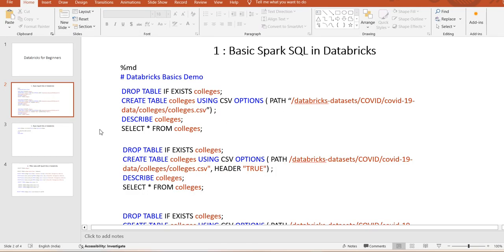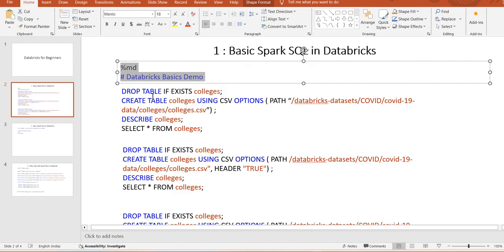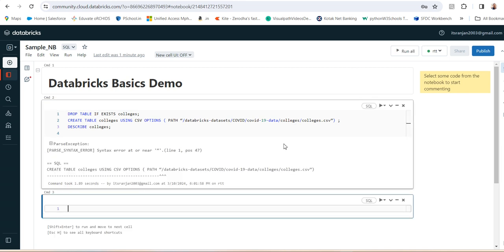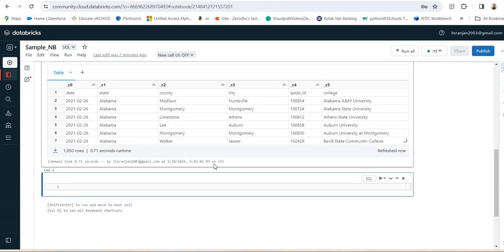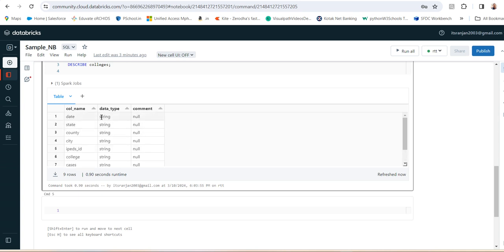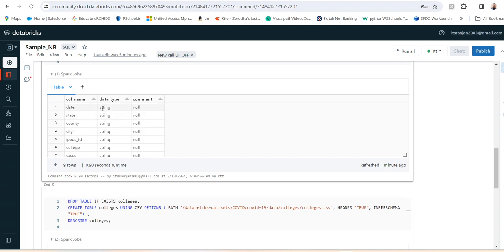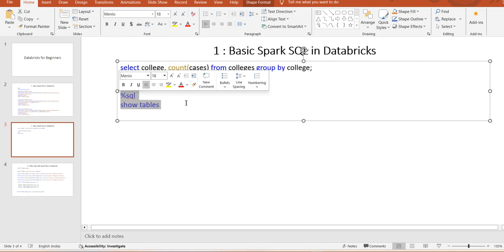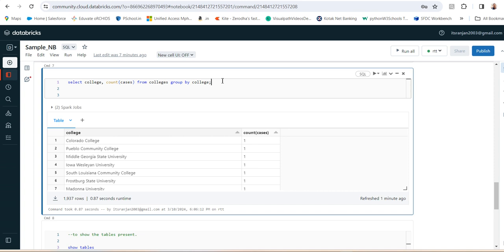Basic Spark SQL in Databricks